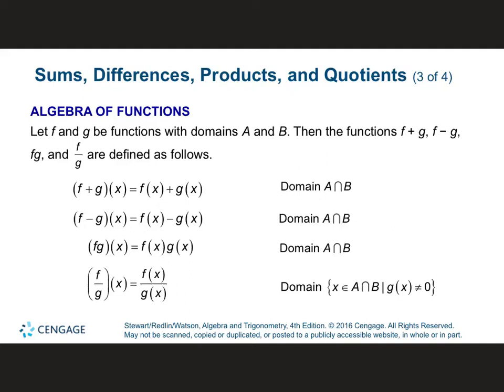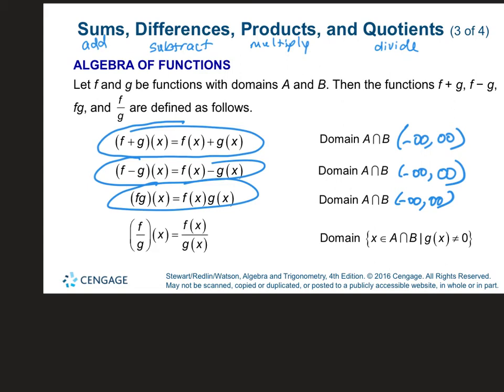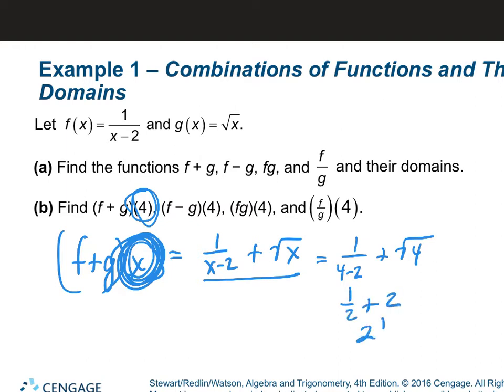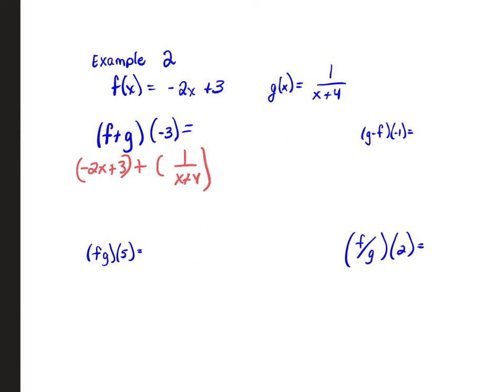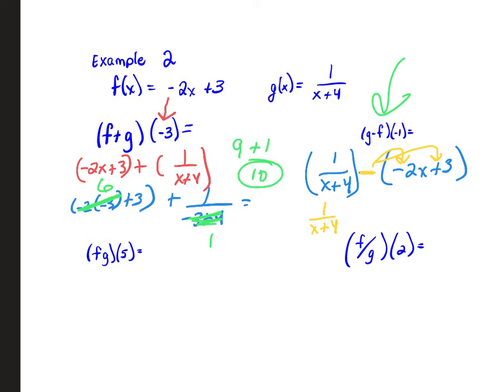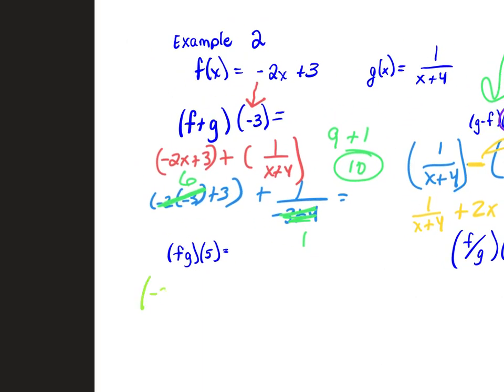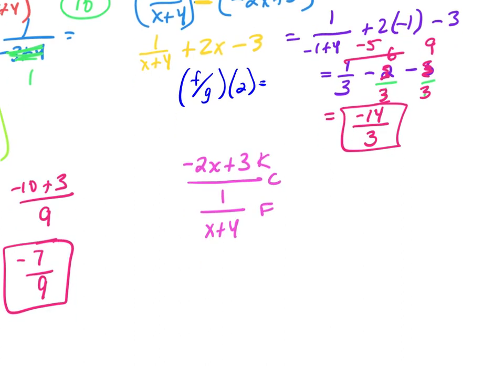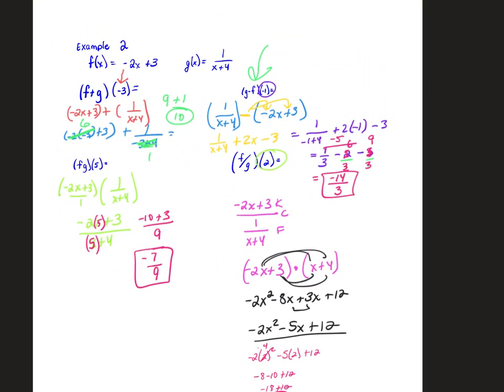11.13 PCH 2.7 Combining and Compositions of Functions Part 1